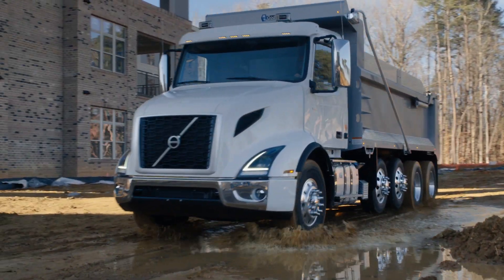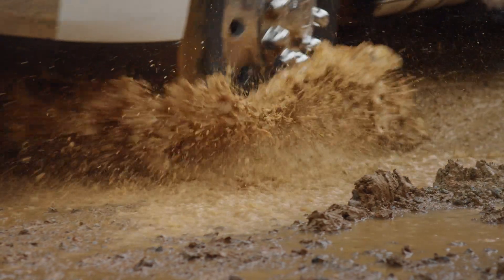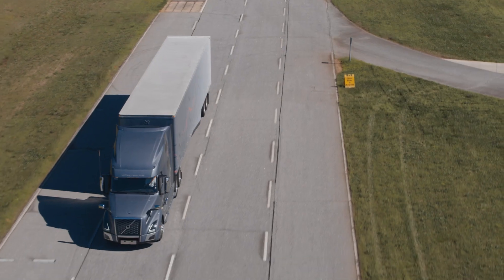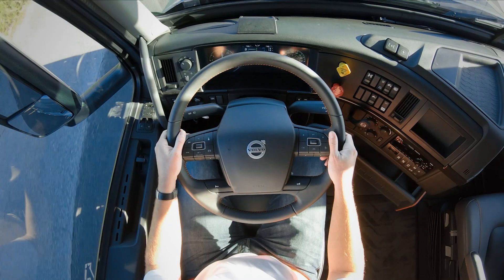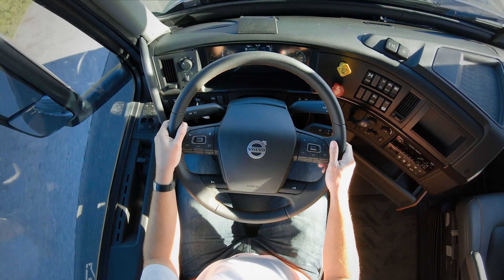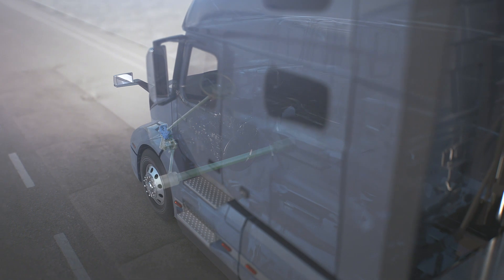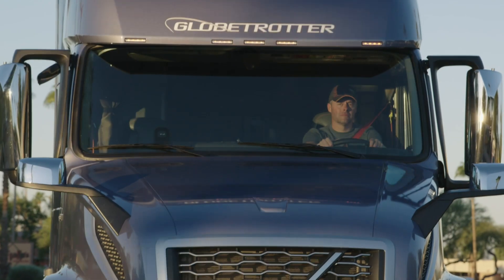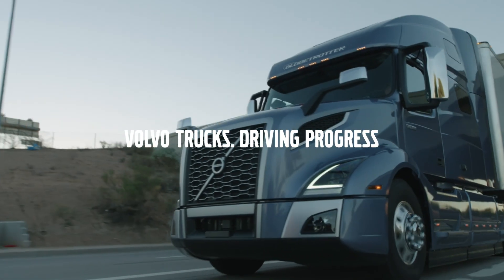Volvo Trucks – Volvo Dynamic Steering – Vibration Dampening on Rough Roads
From potholes to debris, trucks encounter hazards on the road. That’s why Volvo Dynamic Steering is engineered to dampen vibration by utilizing a responsive electric motor. Learn more about how VDS alleviates strain and fatigue for drivers